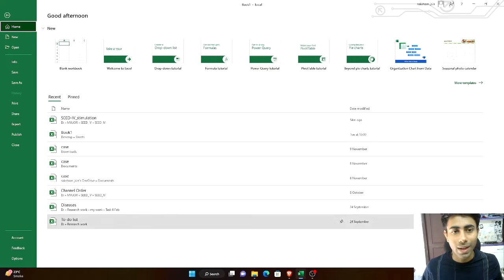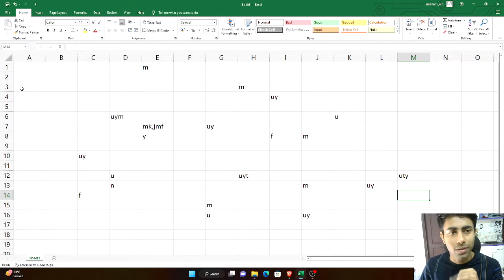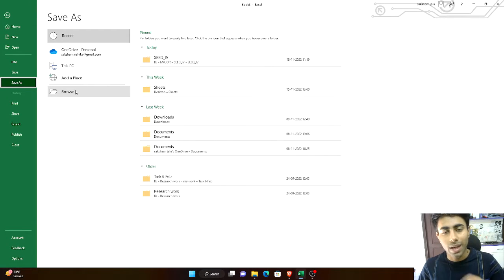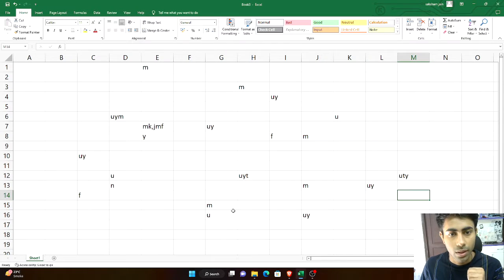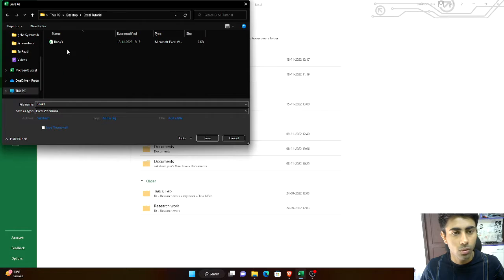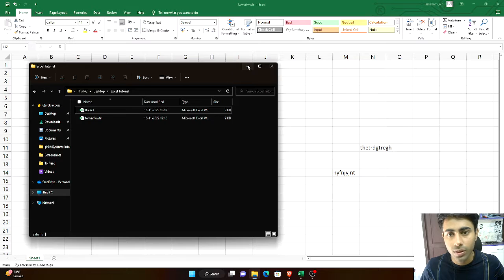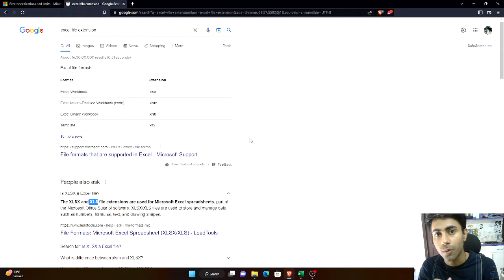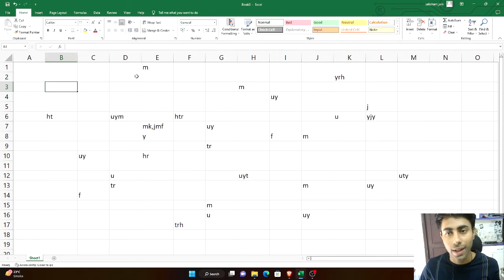1.2) Excel: Complete 💯Excel Course For Data Analysis - Noob to Pro 🔥| Saving & Opening Excel Files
Hey Buddy, after going through this video, you will have a clear understanding of Saving & Opening Excel Files & Excel Workbooks.